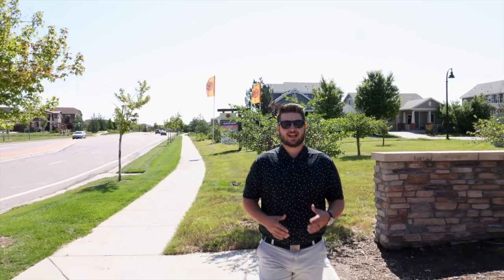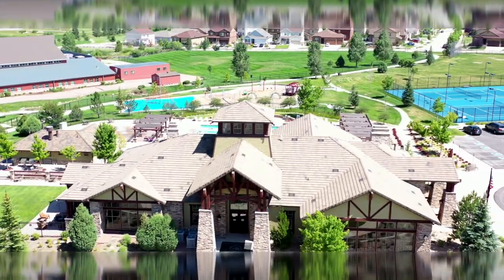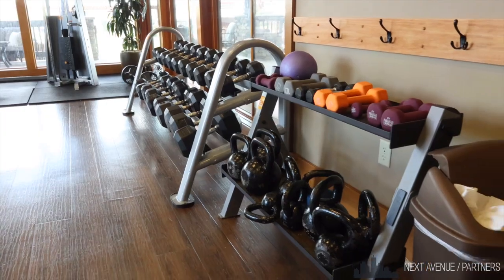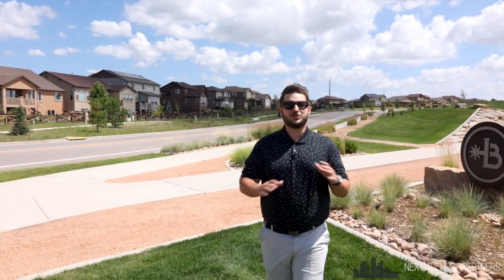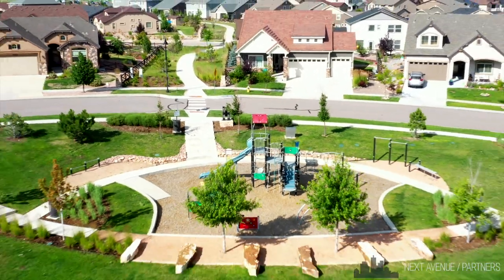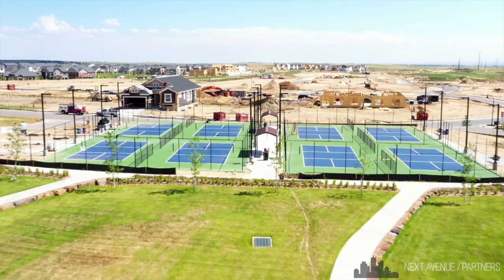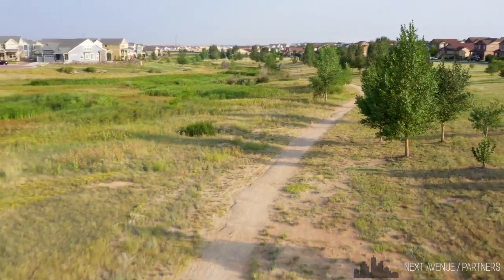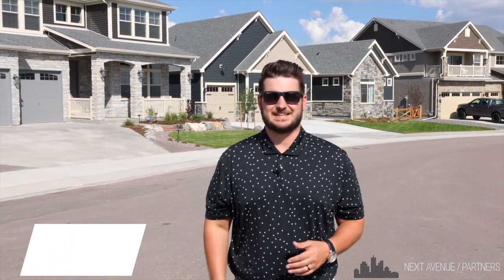Banning Lewis Ranch | Michael Petersen with Next Avenue Partners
Today, we are touring Banning Lewis Ranch one of my FAVORITE COMMUNITIES in Colorado Springs. Located on the eastern side of COS this sprawling community is one of the most highly desired areas to live in the Springs.

Michael Petersen is a successful broker who has helped countless people buy and sell real estate over the past decade. He founded Next Avenue Partners Real Estate Team to best serve his growing clientele with specialized agents within the team. It's this unique approach that truly sets Michael Petersen apart from so many other agents in the market.